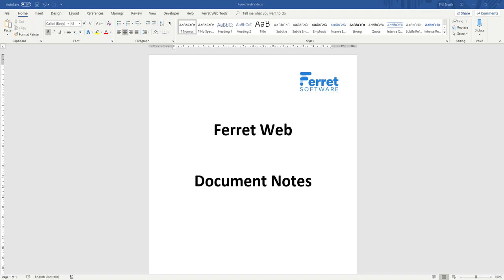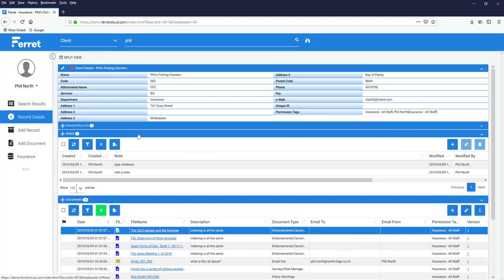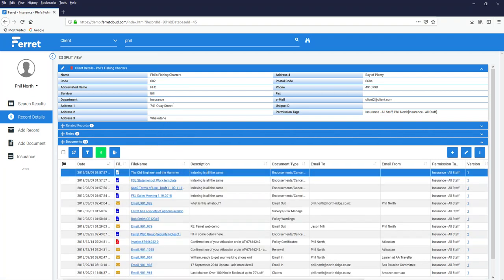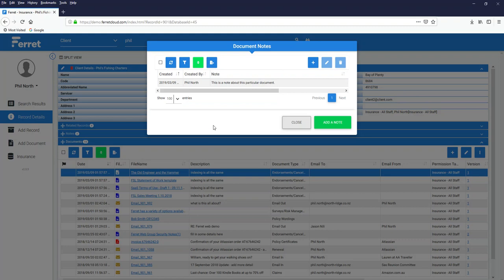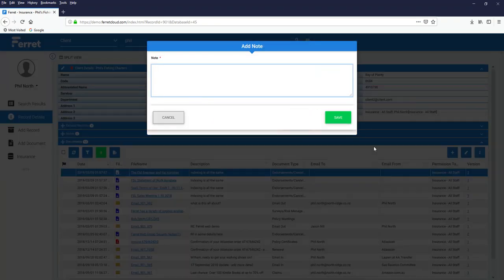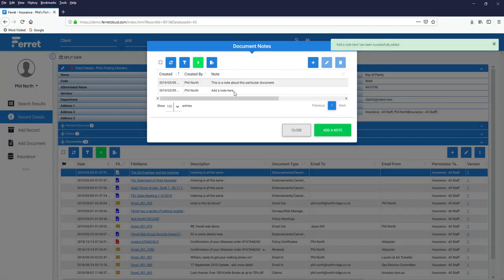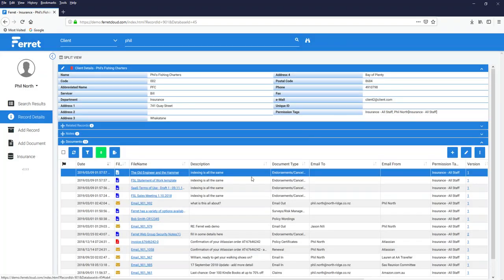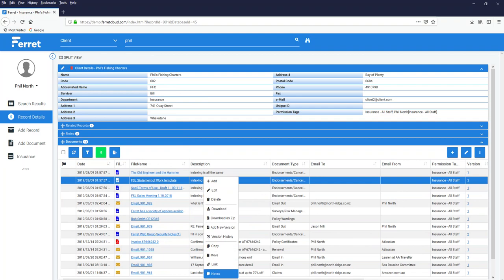#11 Document Notes in Ferret Web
How to add a document note in Ferret Web